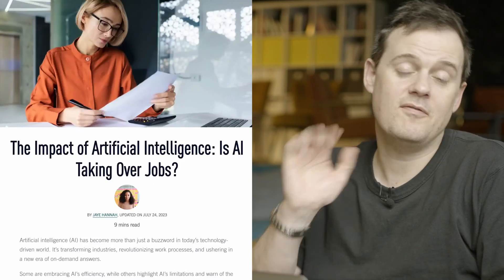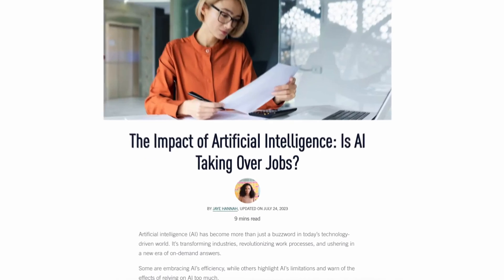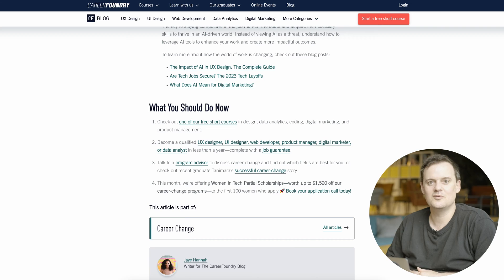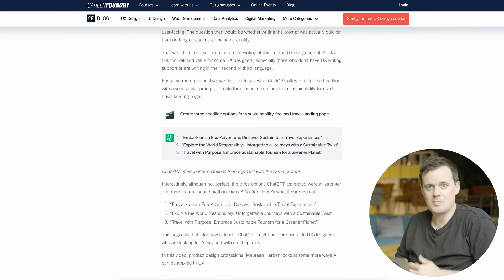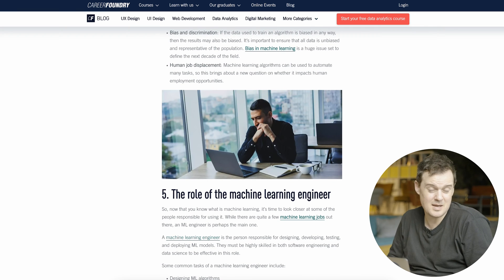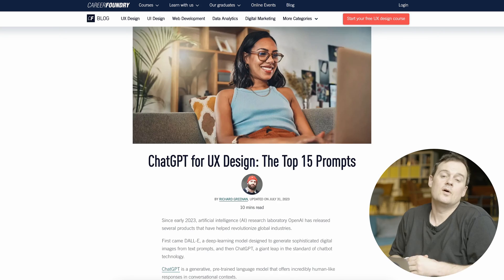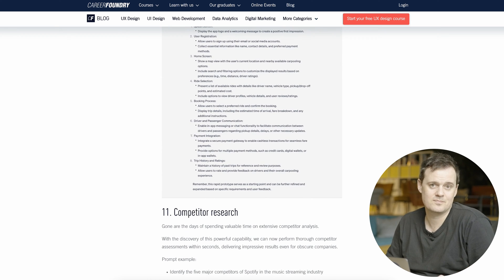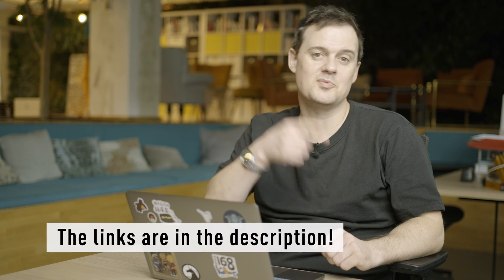5 Must-Read Articles on AI (2024)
🦾 Wondering about the next big wave in AI? Dive into the future with our must-read articles on artificial intelligence (AI) for 2024 & beyond!

In this exclusive episode, Tom Gadsby, Senior Data Scientist, explores the latest and greatest in the AI world! We'll kick off with a fascinating look at how ChatGPT is transforming UX design. Answering the question if AI is taking over jobs. Plus, we'll peek into the coding world with ChatGPT's coding prompts. Lastly, together we'll unravel the mysteries of machine learning!

Don't miss your chance to stay ahead of the curve and gain exclusive insights into the future of AI!

Curious about delving deeper into AI? Explore our free Data Analytics short course

Considering a career shift to data analytics? Let's talk about our comprehensive Data Analytics program

We want to hear from you! What are your favorite resources for keeping up with all the latest news in AI? 🗣️

📌 Timestamps:

(00:00) Resources for AI related news
(00:39) The Impact of ArtificiaI Intelligence: Is AI Taking Over Jobs?
(01:24) The Impact of AI in UX Design: The Complete Guide
(02:05) What is Machine Learning Exactly? A Complete Beginner’s Guide
(02:49) 7 Great Coding Prompts for ChatGPT: A Beginner’s Guide
(03:22) ChatGPT for UX Design: The Top 15 Prompts
(03:51) CareerFoundry blog, and the next steps

Explore more empowering content in our blog and across our channels: ✍️